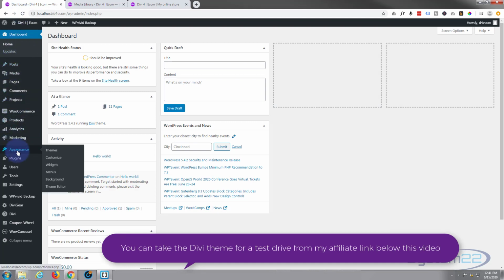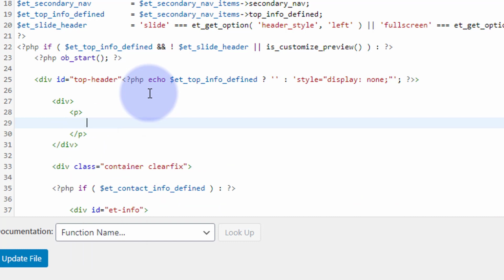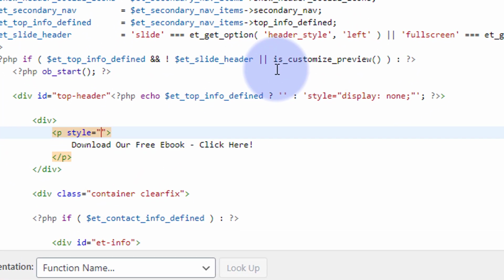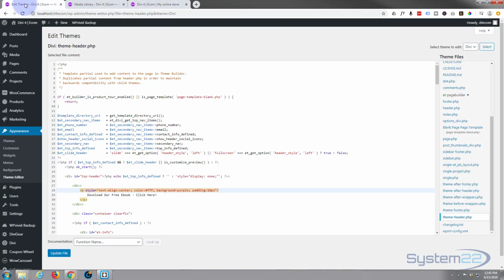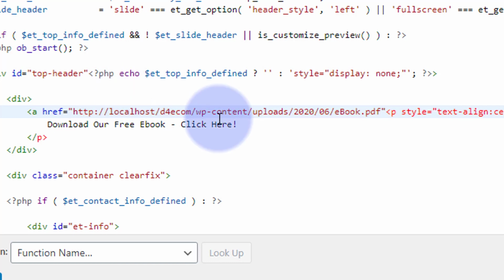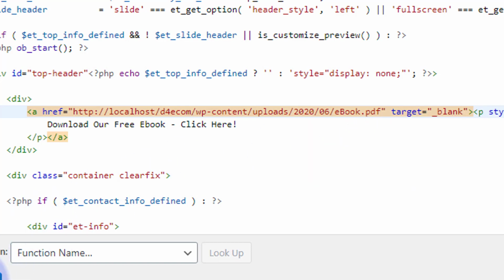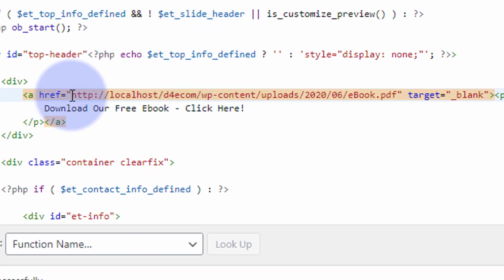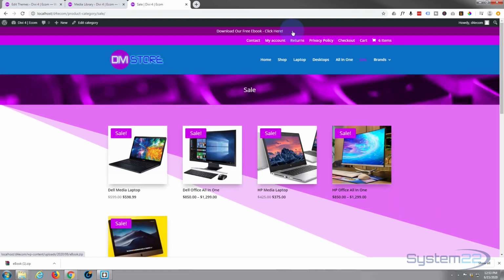Divi 4 Ecommerce Add An Ebook Download Link Above The Header 😎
Divi 4 Ecommerce Add An Ebook Download Link Above The Header.The Divi theme from elegant themes is absolutely awesome. Whenever I have a WordPress build, it's my go-to theme every time. I have built many, many sites with the Divi theme and it just keeps on getting better. Elegant themes keeps adding features, and tools to increase your productivity, as well as ease of use and site load speed. So if you are building a WordPress site I recommend you give it a try. You will not be disappointed!